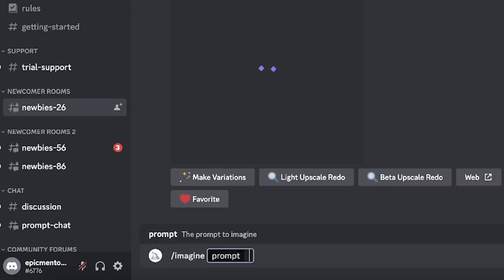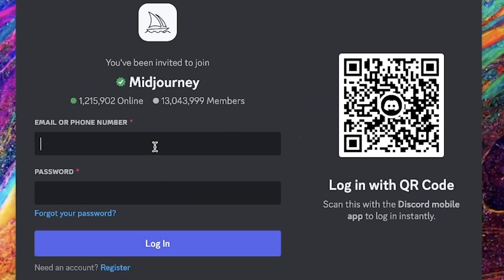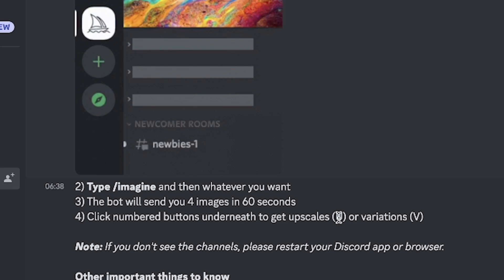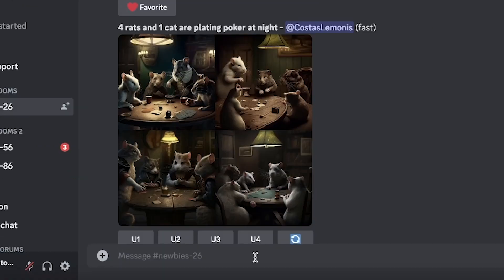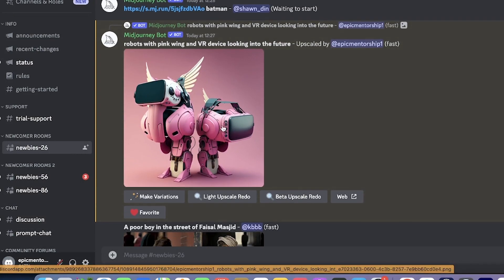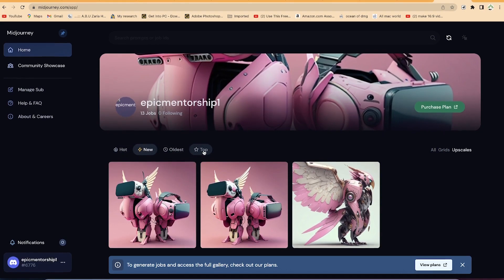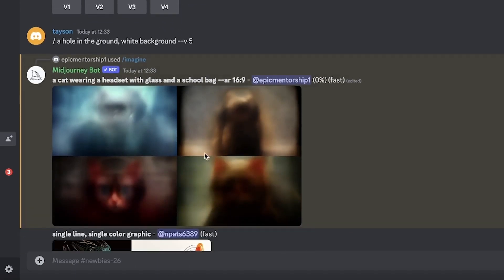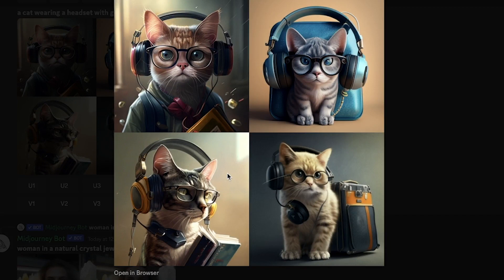How to use MidJourney AI Art for FREE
Start for Free.  This Guide to Midjourney AI Art will show you how to get started and show you a few tricks and give ean you an idea of how powerful this platform is.

AI generated art is becoming a big deal these days, for fun, making NFTs, for inspiration or any artistic reason - and MidJourney is one of the funniest up there with the likes of Dall-E.

In this video, you will learn the basics of Midjourney starting from how to register and login to writing some basic prompts and generate high quality images.

To get started with MidJourney, sign up for Discord then head to mijourney to join the Beta.